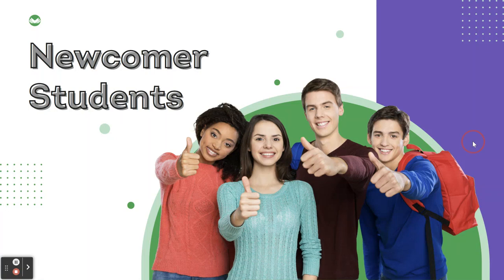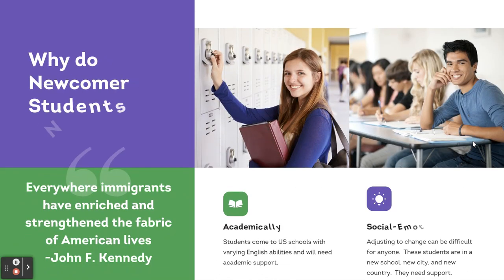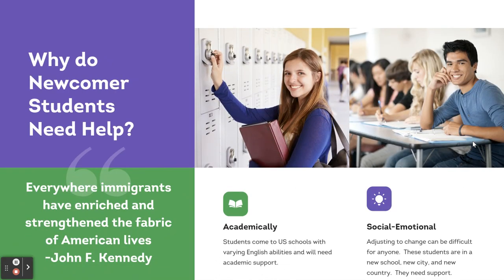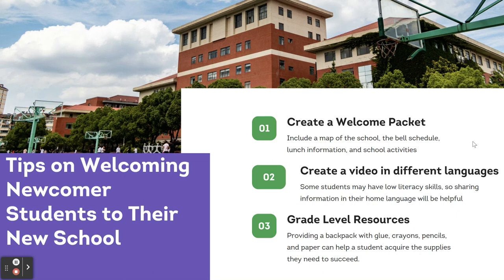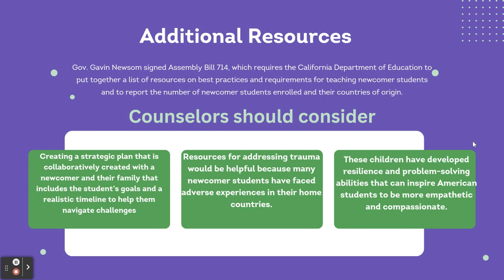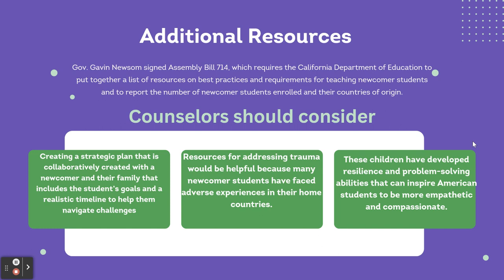How to Help a Newcomer Student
A video explaining how a school site can help support Newcomer students